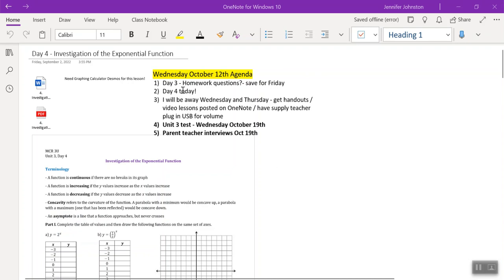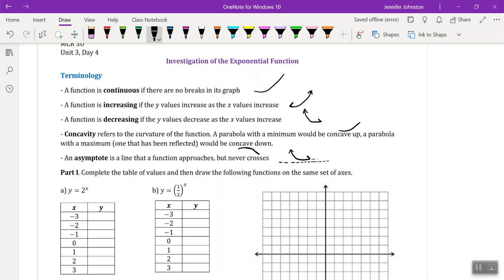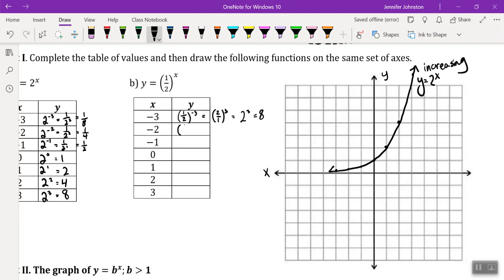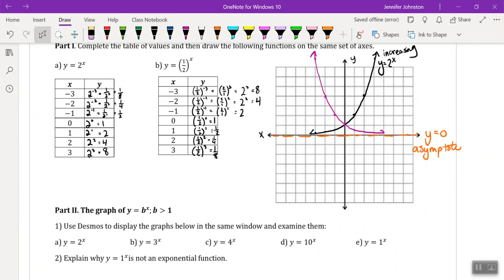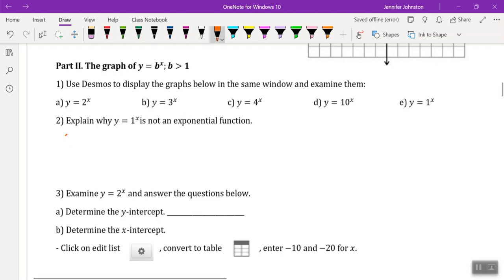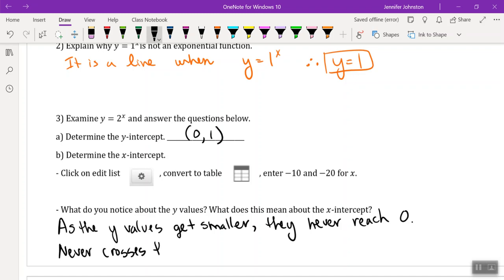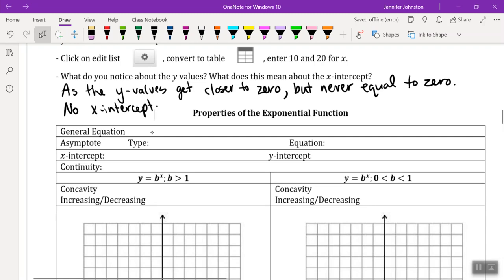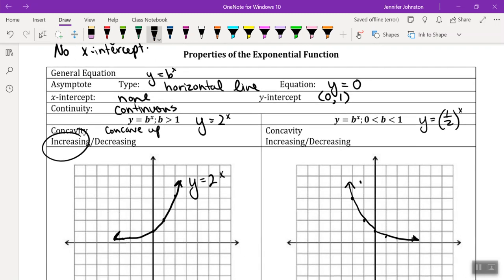10/10/2022 9:11:10 PM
Day 4 - Exponential Functions